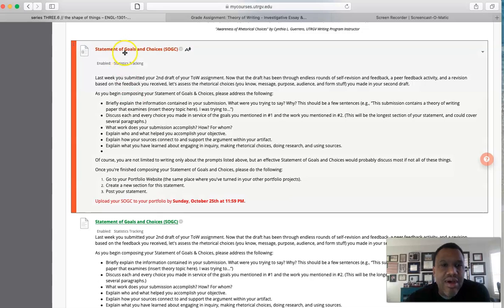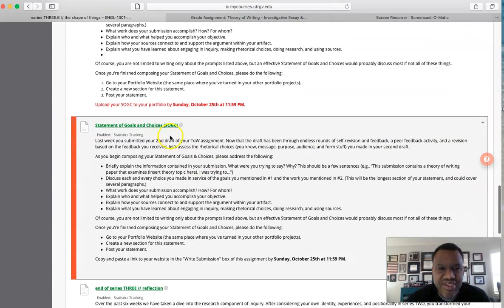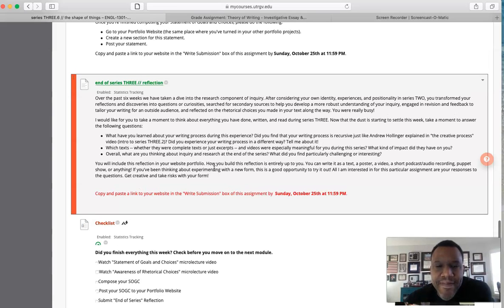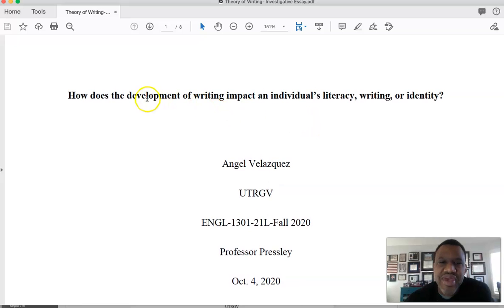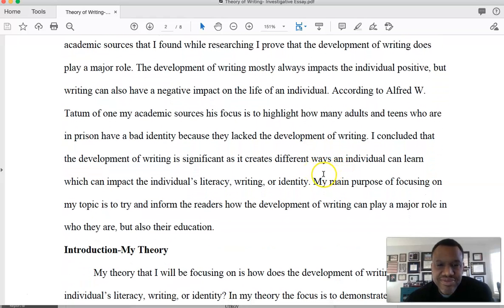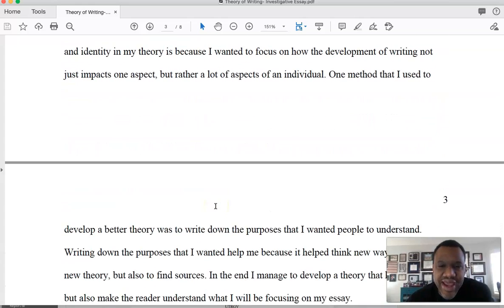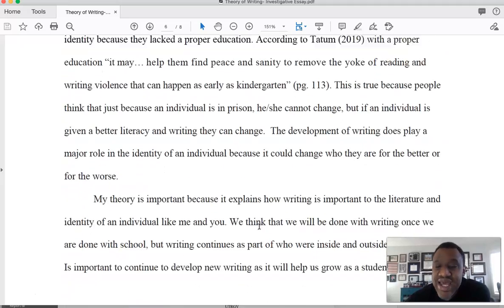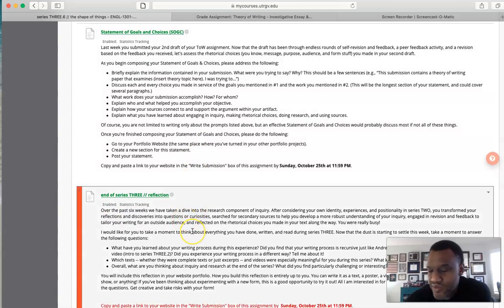UTRGV: ENGL 1301 - Series THREE.6